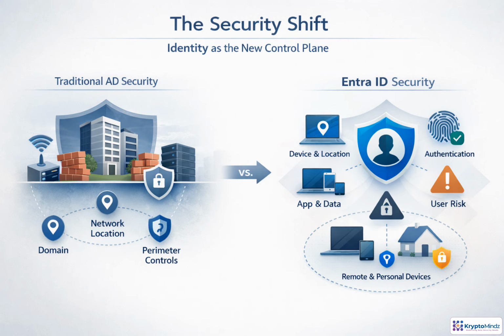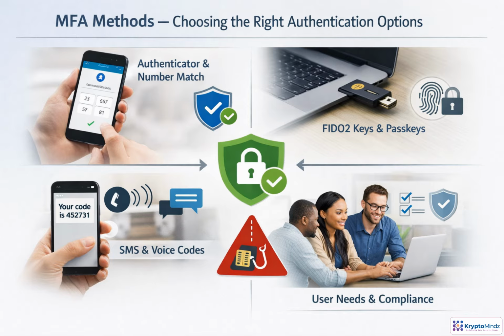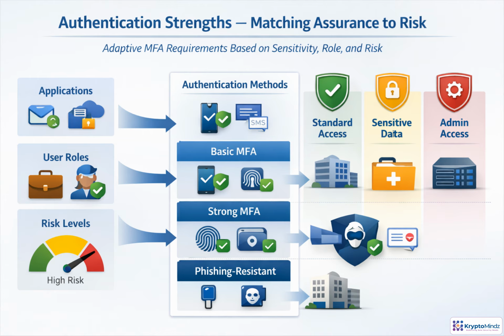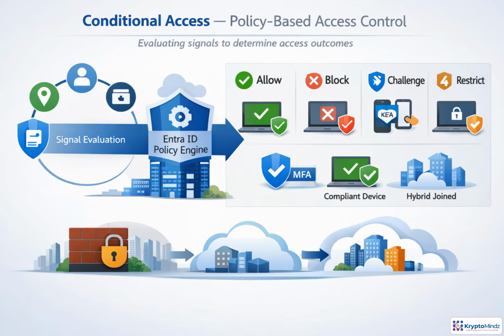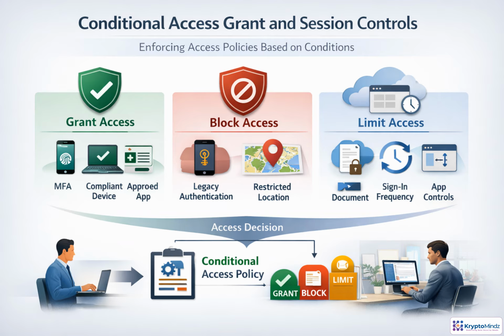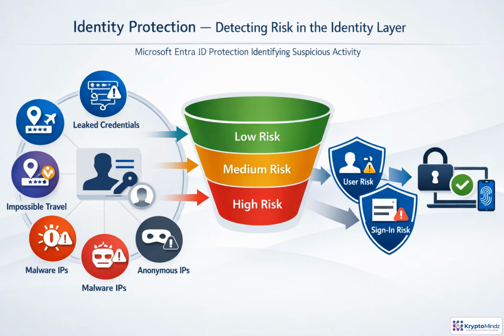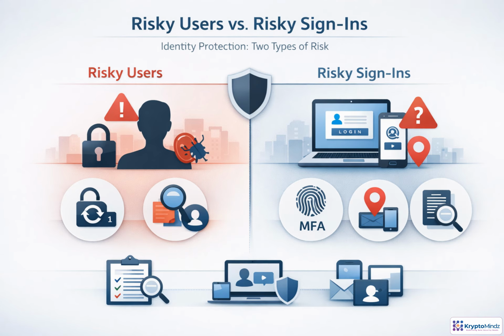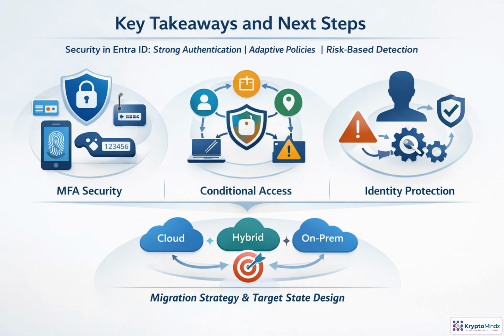Entra ID Security: MFA, Conditional Access & Risk Protection | Module 2.4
Moving identities to the cloud is not just a migration project—it is a security design decision. This Microsoft Entra ID security lesson explains how to protect users, applications, and sign-ins before building hybrid or cloud-first identity architectures.

In this training segment, you will learn how modern identity security shifts from network-based trust to context-driven access control. We connect multifactor authentication (MFA), Conditional Access, authentication strength, and Identity Protection to practical migration and Zero Trust decisions.

Key takeaways include:
- Why Zero Trust changes the way access is evaluated in Entra ID
- How MFA methods differ, including Authenticator, FIDO2 keys, passkeys, SMS, voice, and certificates
- When to use phishing-resistant authentication for admins and high-risk users
- How to plan MFA registration, pilots, communication, and phased enforcement
- How Conditional Access policies use user, device, location, app, and risk signals
- Why Identity Protection matters for risky users and risky sign-ins

Course progression: this section comes after classic Active Directory and Entra ID identity model foundations. It prepares you for the next stage: designing migration, coexistence, and secure access architectures with stronger sign-in controls.

If your team is planning Microsoft Entra ID, Azure AD modernization, MFA rollout, or Zero Trust adoption, this lesson will help you build the right security baseline from the start.